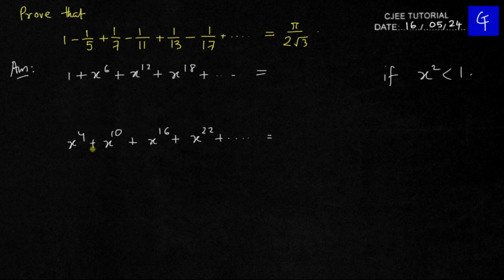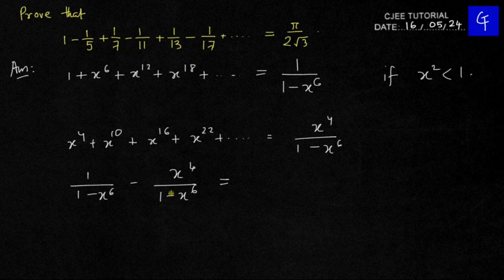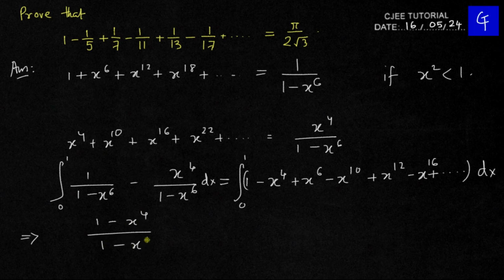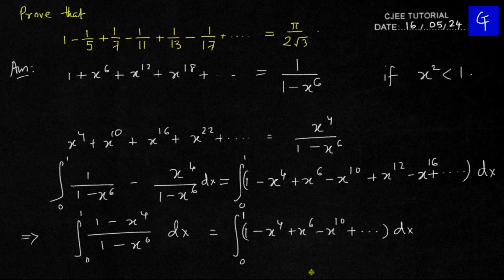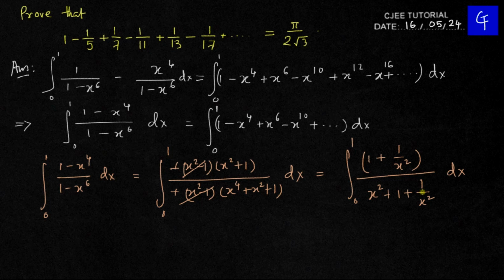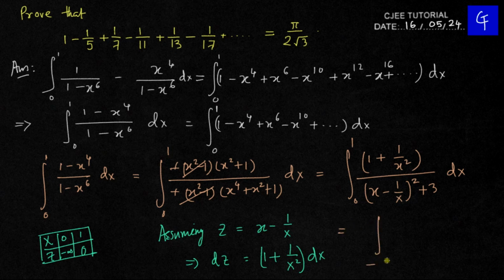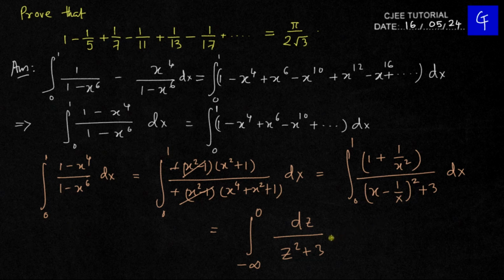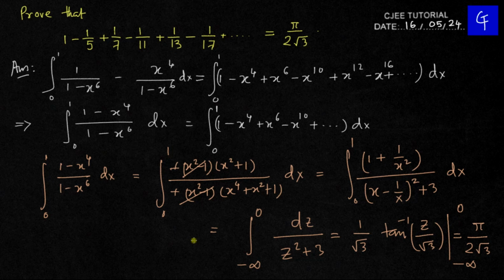Find the value of this convergent infinite sum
1-1/5+1/7-1/11+1/13-.

Although I have tried to cover as much detail as possible in the short span of the video, it is still a prerequisite of the video that the viewer is familiar with rudimentary concepts of differential and integral calculus.